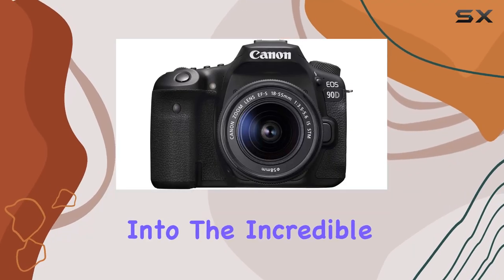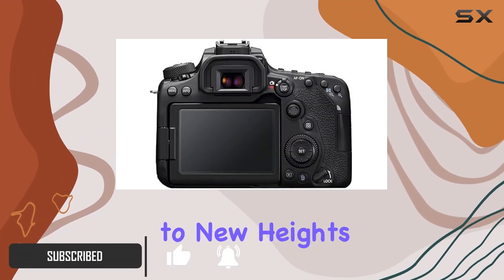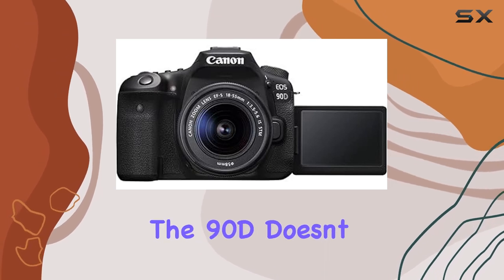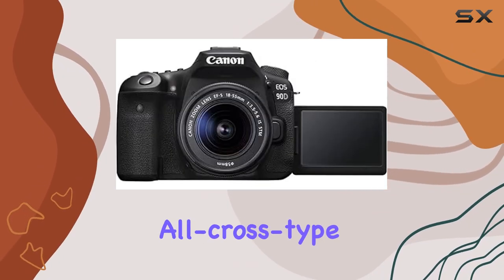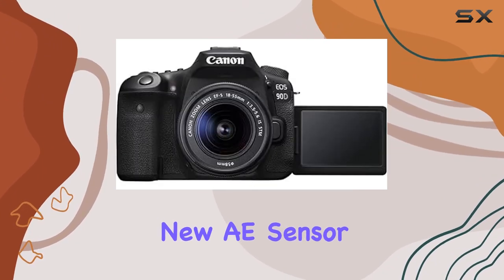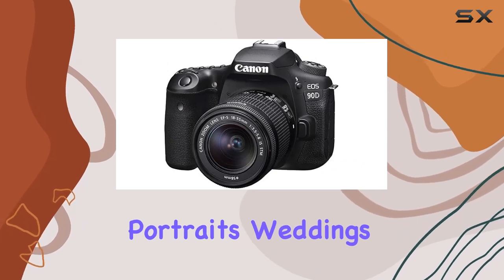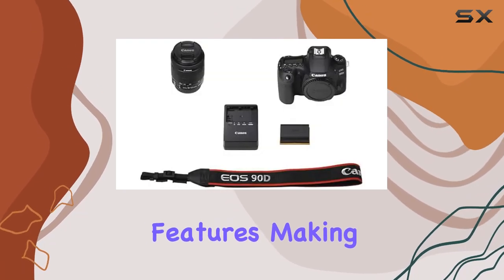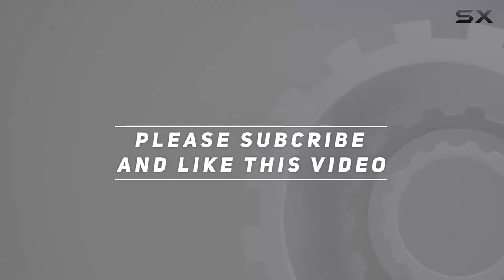Unlocking the Power of Photography: Canon EOS 90D In-Depth Review!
0:00 Intro
0:06 Review

Things that we mentioned in this video:
Canon 90D Digital SLR : B084T5KKW8